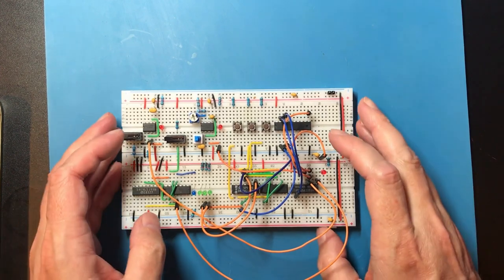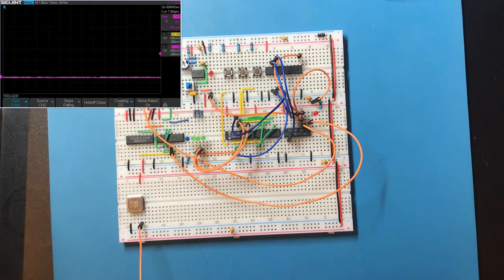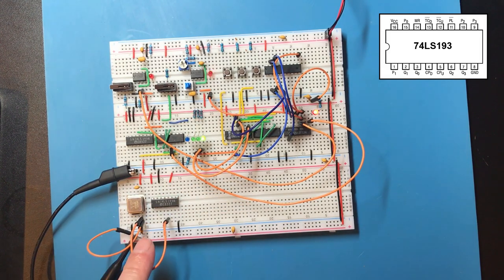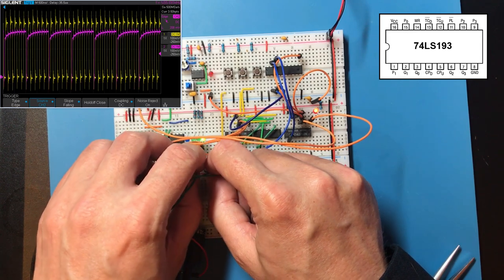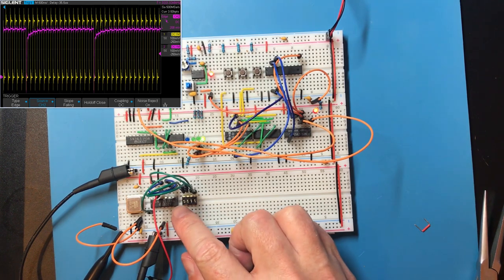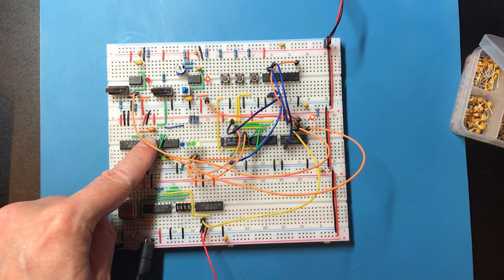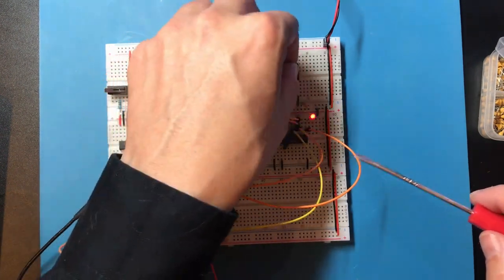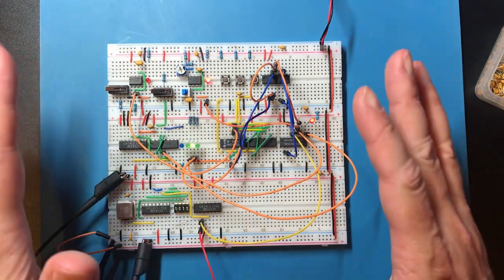Clock Divider - Making an 8 Bit pipelined CPU - Part 79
In this video I build the 3rd clock source for the main clock/reset circuit. Because I don't yet know exactly how fast this will run I build a clock divider circuit using a pair of 74LS193's to reduce the output of the a 5Mhz crystal oscillator.

This would have been an extra short video, but I go on to tidy some of the wiring up. Replace a mostly redundant latch chip with a simpler 74LS74. I also add a couple of capacitors to bias the start-up state of both the reset and mode selection latches.